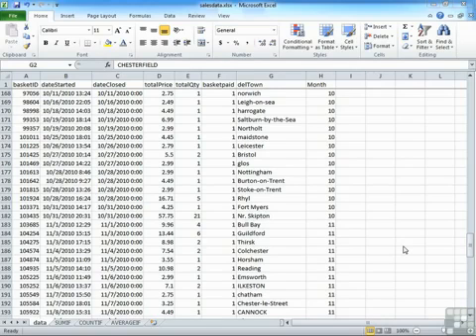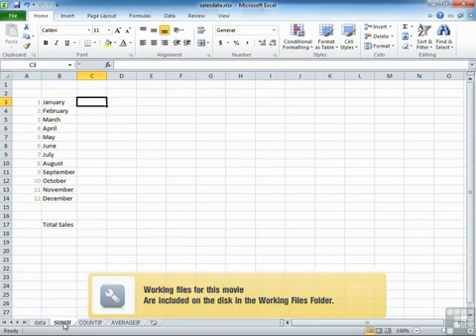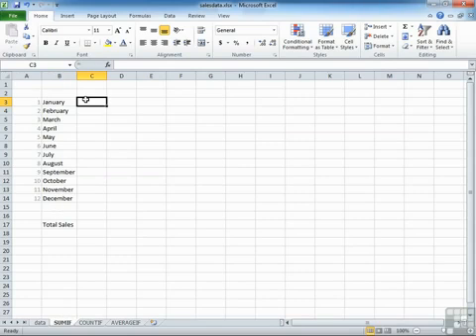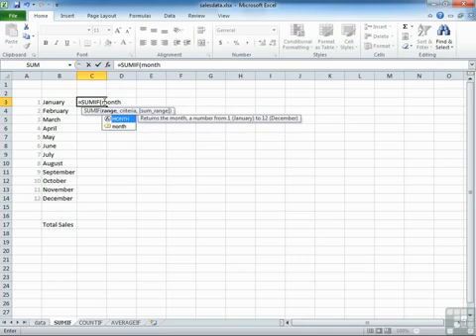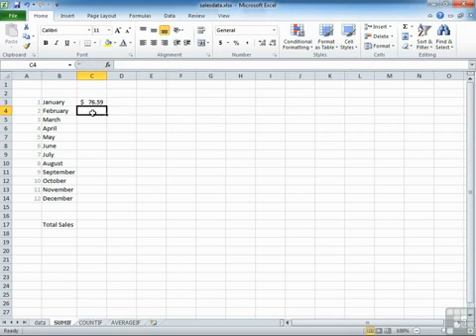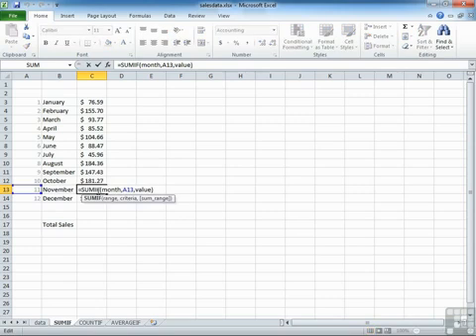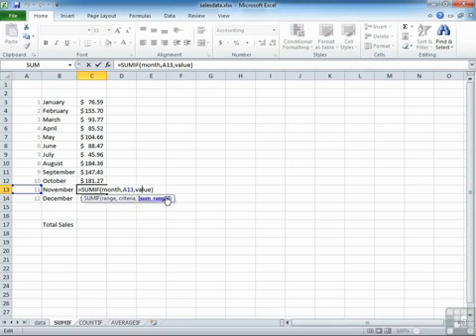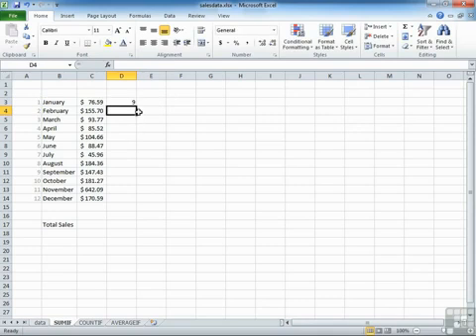HOW TO USE SUMIF FUNCTION IN EXCEL 2010? VIDEO TUTORIAL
This Excel 2010 advanced training course, follows up from the Beginners Excel 2010 course by delving even deeper into the features and functions of this powerful spreadsheet software.

Microsoft Excel 2010 is much more than a quick way to add up numbers. In this online course, you will learn advanced features such as nesting IF statements, how to calculate the Mean of a group of numbers using AVERAGEIF, SUMIF and more. You will learn about performing lookups with HLOOKUP and VLOOKUP. This tutorial also covers Sparklines, and goes in-depth with Pivot Tables and Charts. Finally, you will learn how to create and record your own Macros.

This advanced video course is not for beginners. You should have a firm grasp of the basics before taking this Advanced Excel training course. By the conclusion of this advanced computer software tutorial for Microsoft Excel 2010, you will have mastered the advanced features and functions of this software. Working files are included to allow you to follow along with the same files the author trains you with.